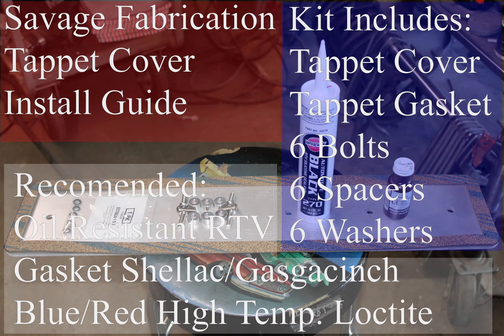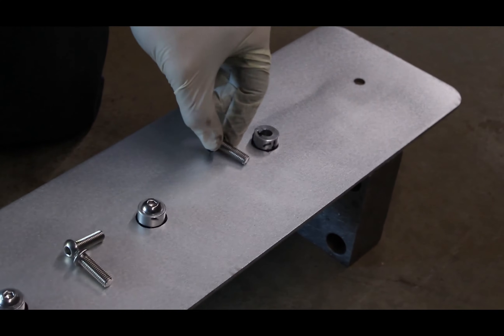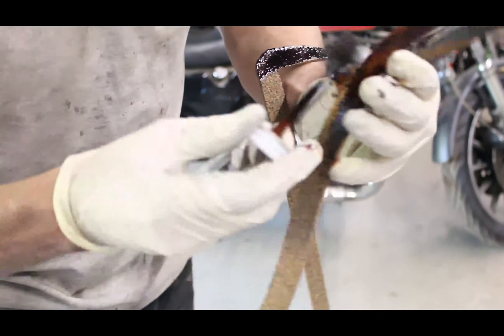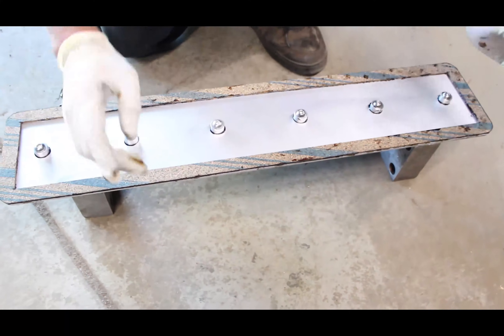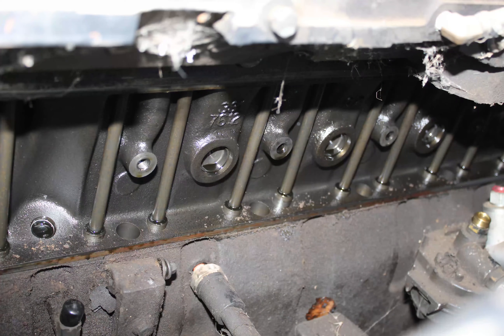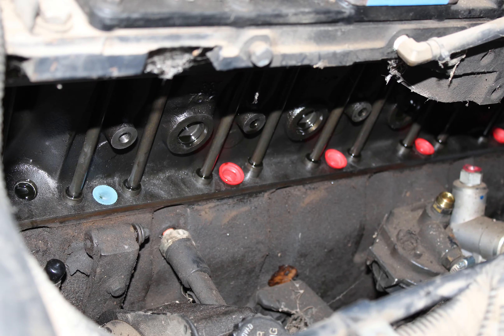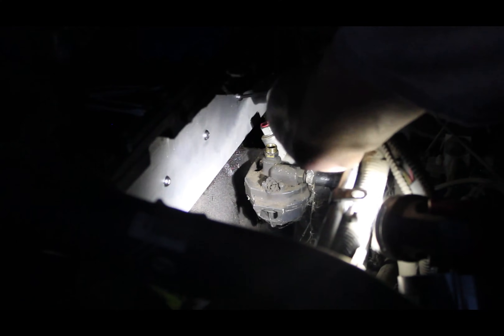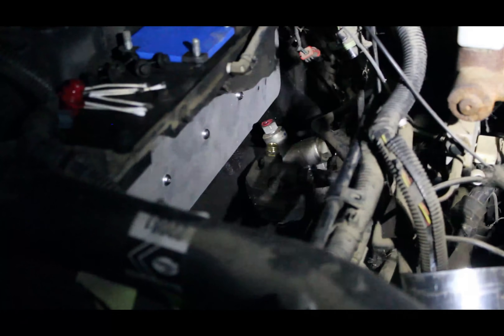Savage Fabrication's tappet cover install guide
Step by step process of how to install our Tappet cover for 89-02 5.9L cummins engines. On 12v models the customer is responsible for building the breather system. The thread pitch in the cover is 1/2” npt. We recommend using a 1/2” npt to -10 an 90* fitting, then a -10 an 120* elbow, which the -10 an hose (3’ per vent line and please use both) will be ran down between the starter and the frame rail to atmosphere. This is near identical to the oem style other then going to the far side of the starter instead of the oem setup which generally is found between the starter and the block.

On vp and ve equipped trucks the injection pump support bracket can be removed entirely.

On 24v vp engines the customer is responsible for making the ECM mount.

We have plans to add these options to the covers by mid year 2021.

I generally only check the email side of things 1-2 times a day so if a quicker response is needed the phone number is much faster.

Thank you for viewing and we hope you look forward to future content.